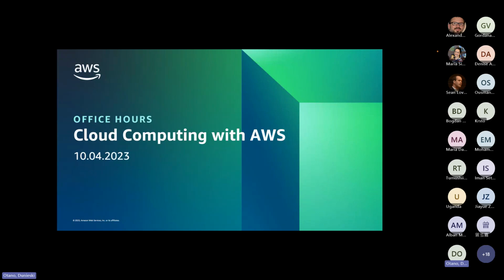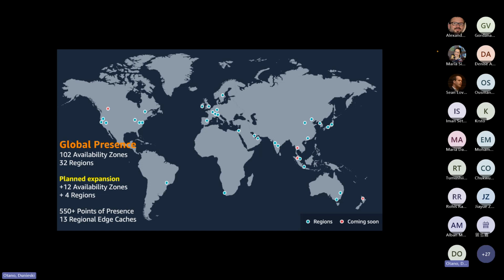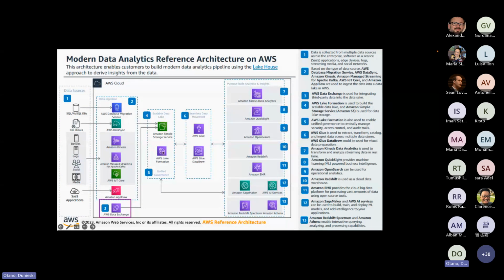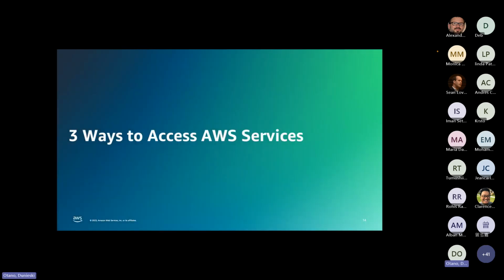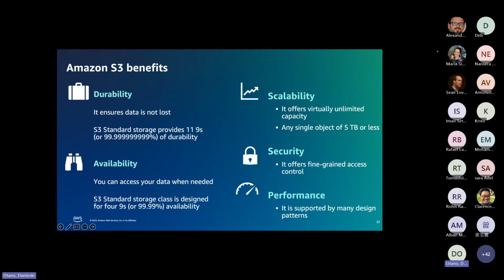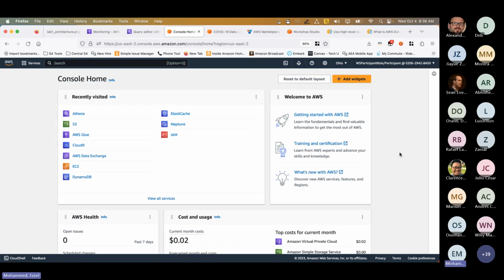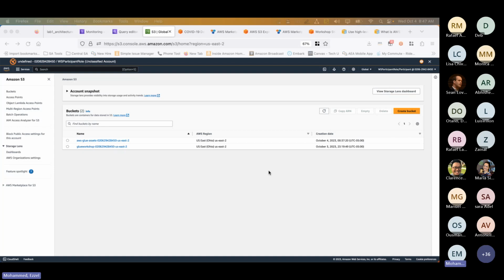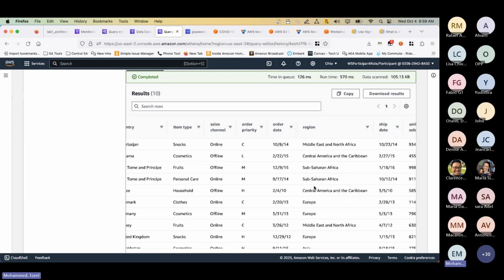UN Datathon 2023 - AWS Office Hours: Introduction to AWS and the UN Datathon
AWS is offering a series of interactive weekly Office Hours throughout October exclusively for UN Datathon participants. These sessions will help you master the AWS platform and its tools available during the UN Datathon.

Plan:
Presentation about AWS Cloud
What is the Cloud?
The AWS Regions / AZs
All the Data Analytics Services
AI/ML Services available
Navigate the AWS Platform
Different ways to access the AWS services
Access during workshop
Open Data Registry
Provide Tutorials using SageMaker Studio Lab
Services:
Amazon Simple Storage Service (Amazon S3)